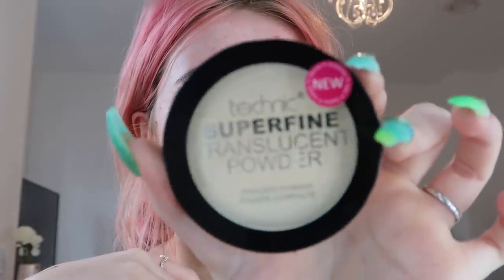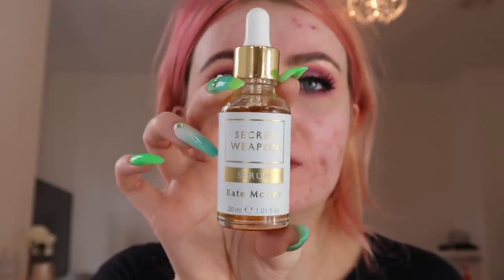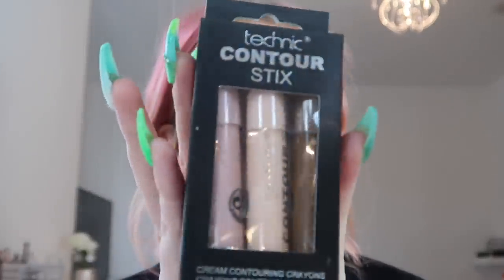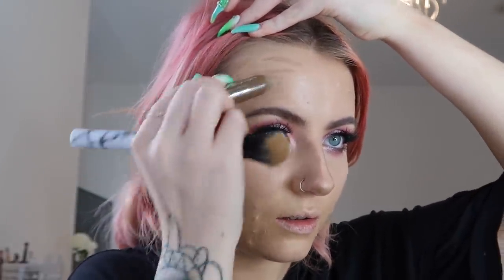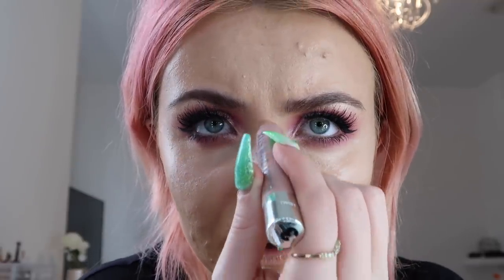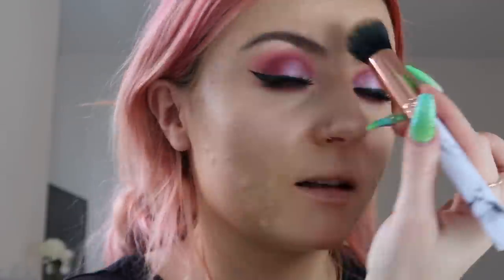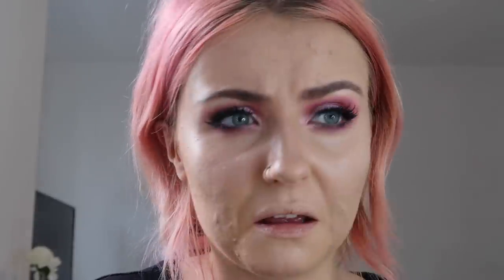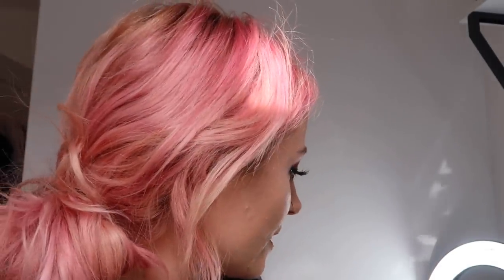£5 EBAY MAKEUP COVERS MY CYSTIC ACNE???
Hey guys!! I hope you're all so so well,

todays video as you can see is the dreaded ebay makeup review. Let me tell you, it was as bad as you'd expect, ha!!

In no way do i recommend whacking anything on your skin without some research especially with acne however I am an utter idiot and thought this would be a cool test to see how well cheap ebay makeup would actually do against my cystic acne!

Heres the links below if you guys do actually wanna check them out, they are super cheap!

Love you all, keep smiling stay positive xoxoxo